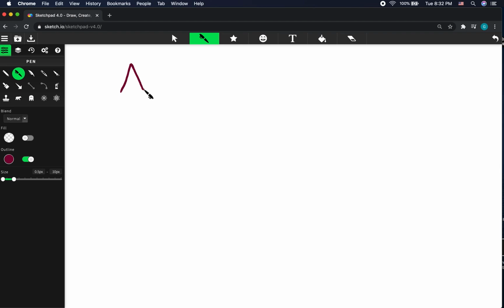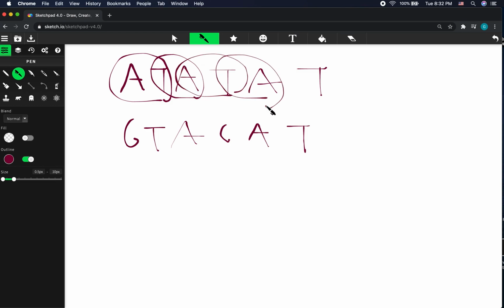Title: We can’t map out much of genome well